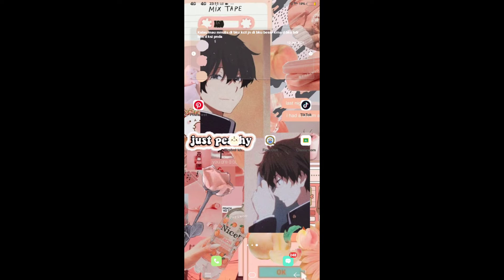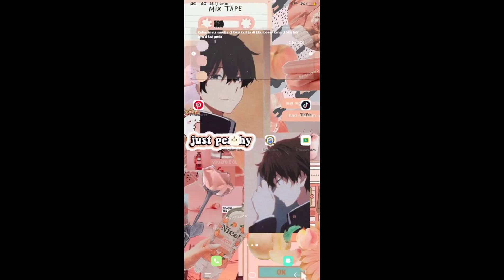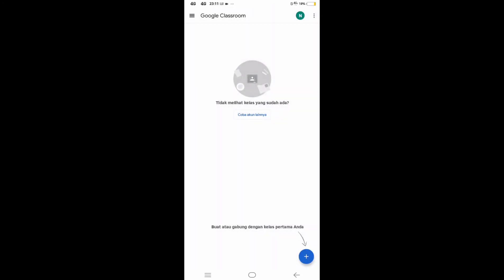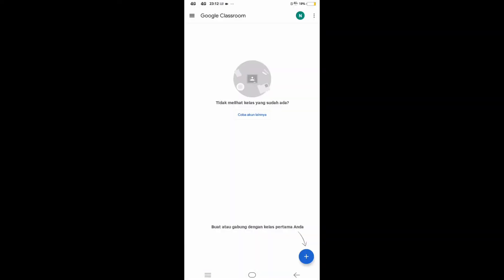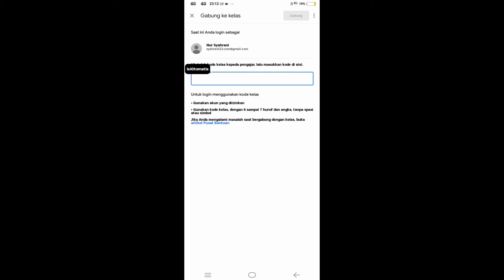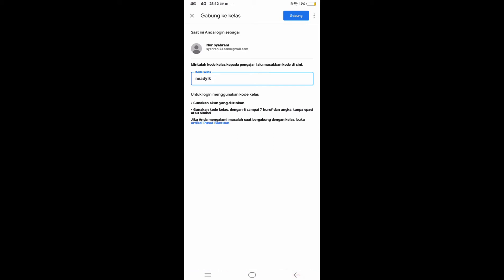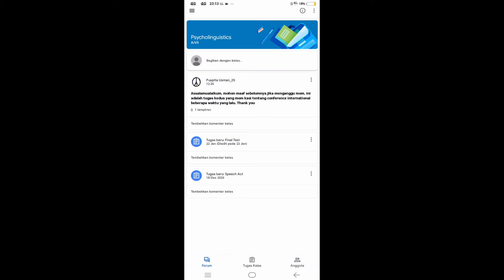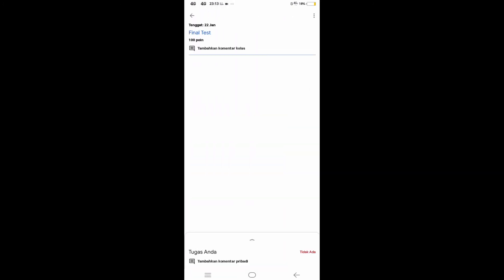Using Google Classroom as a Medium technology in Teaching and Learning Process.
Google Classroom medium is one of the medium intended for high school and college education levels. This medium makes it easier for students in learning, also can help teachers in teaching, especially during a pandemic like this.